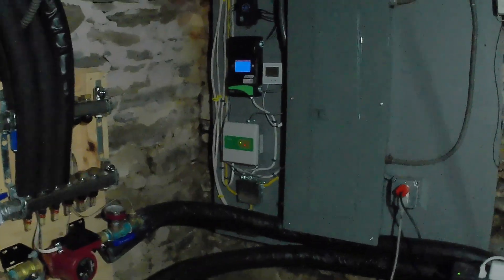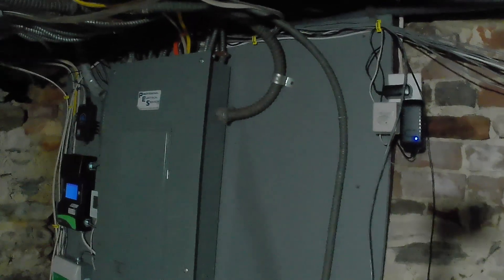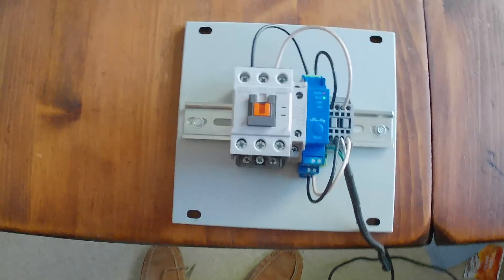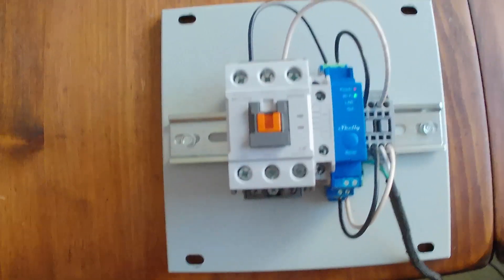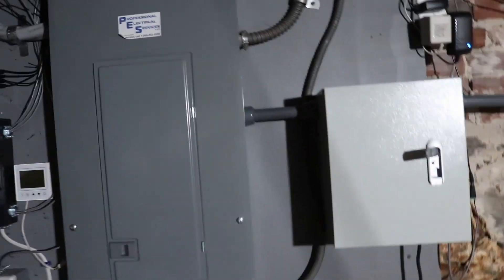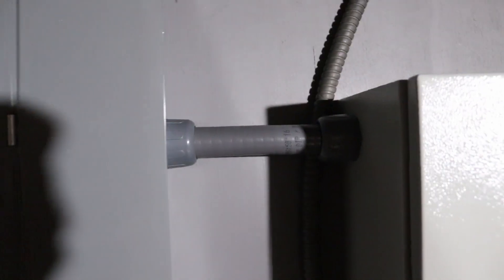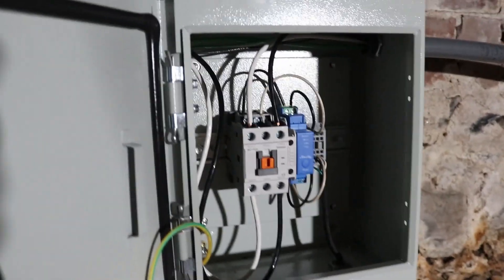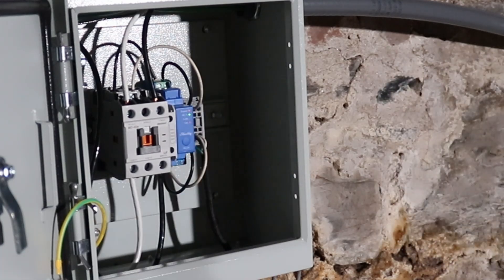Adding Smart Relay to Heat Pump Controls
Adding a Shelly smart relay and contactor to my heat pump for remote control

0:00 Heat Pump Error
2:50 New Control Box
5:41 Mounting the Control Box
8:48 Wiring The Contactor
15:00 Testing It Out